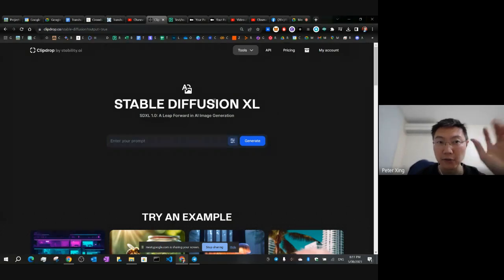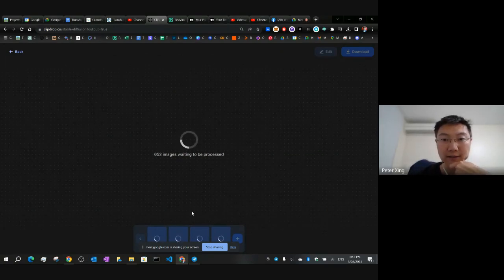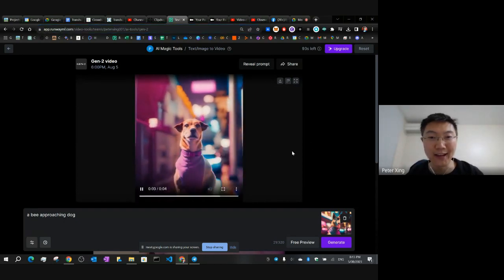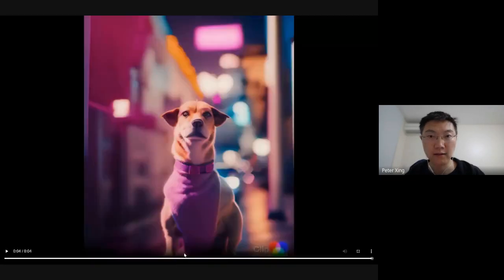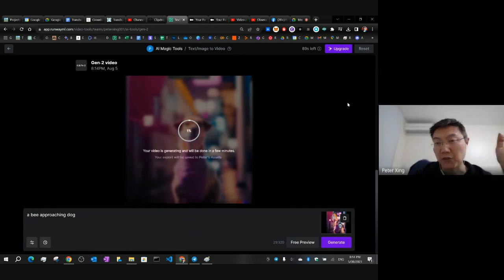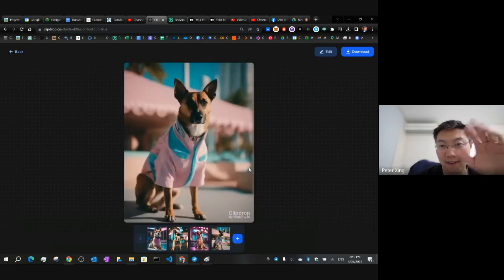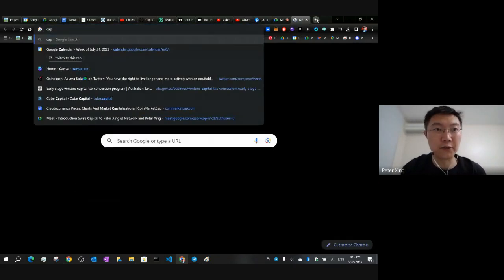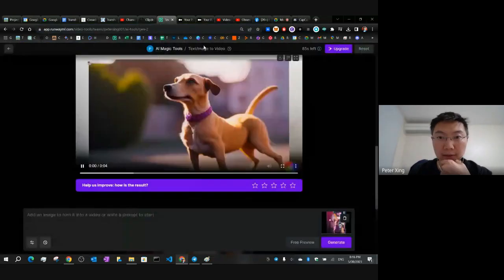SDXL + Runway Gen-2 Tutorial + Earn THC!